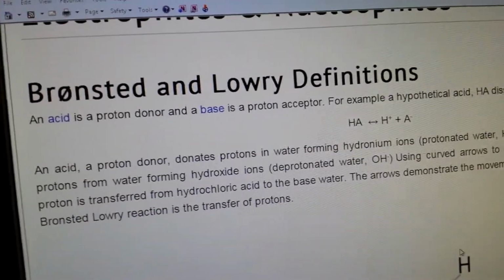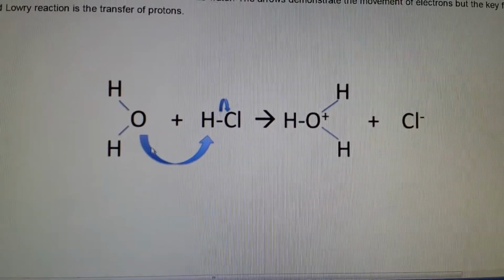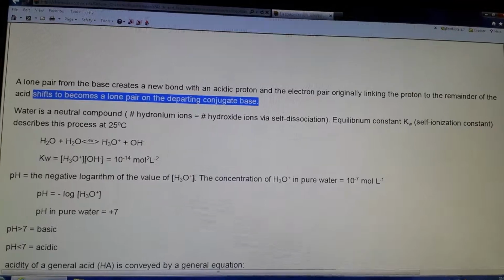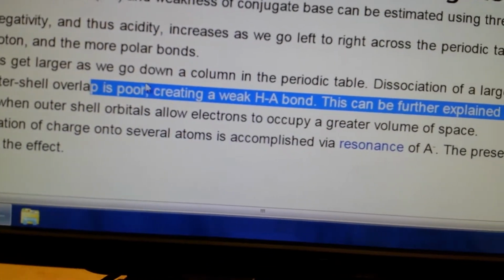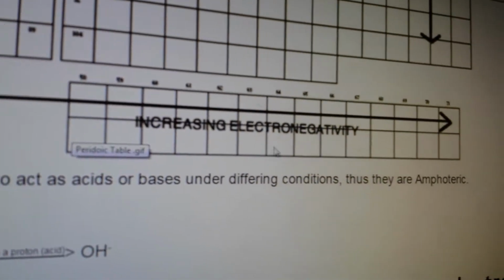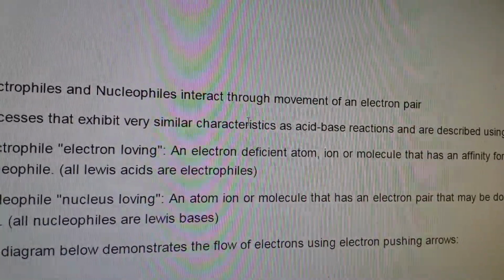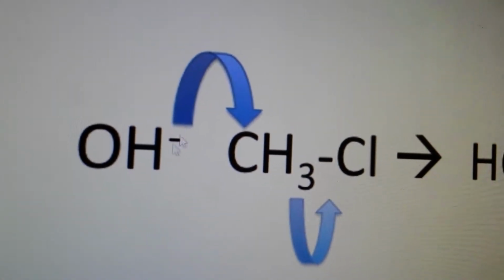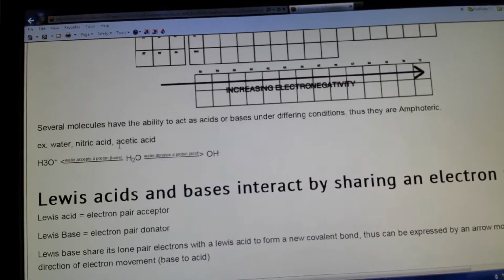Electrophile and Nucleophile